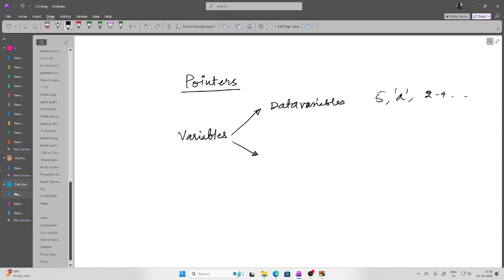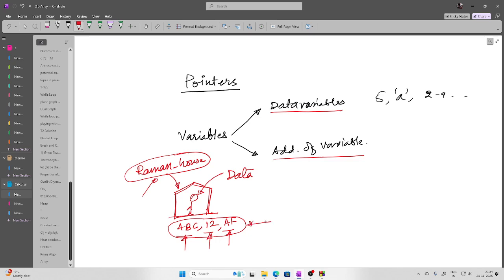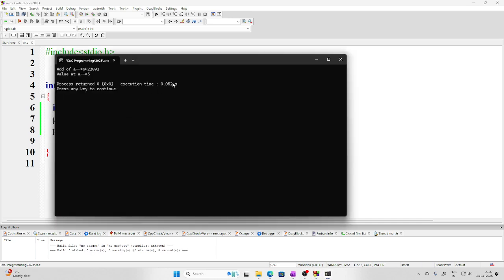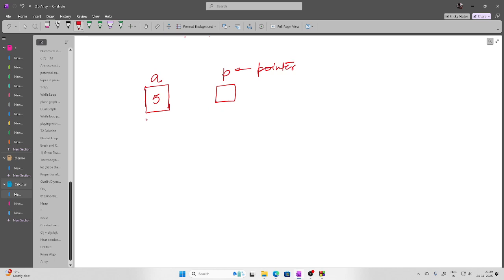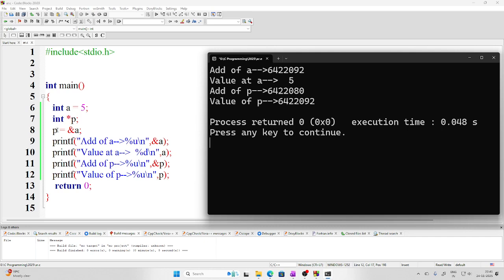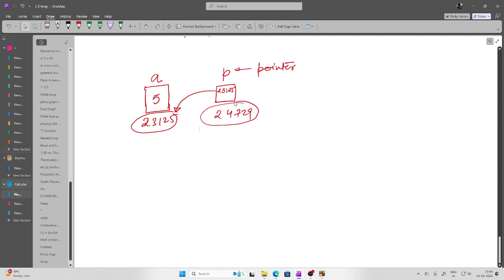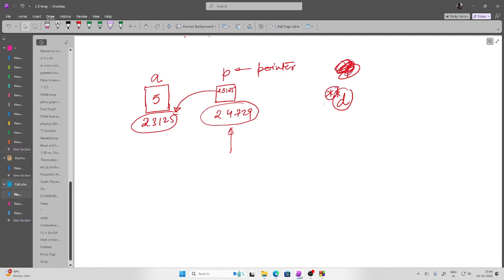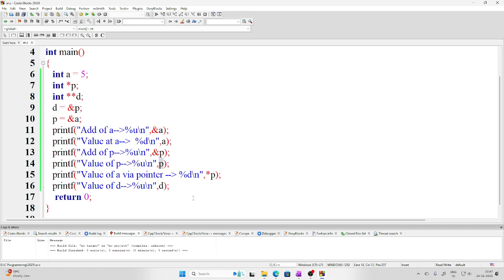Pointers in C (Part-1)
In this lecture I have explained about pointers i.e. how they are declared and initialized.